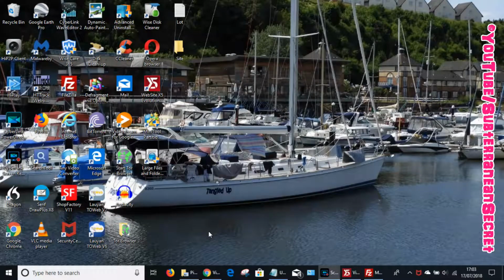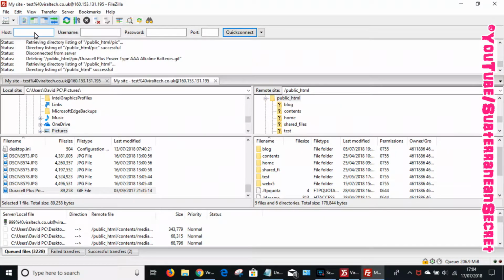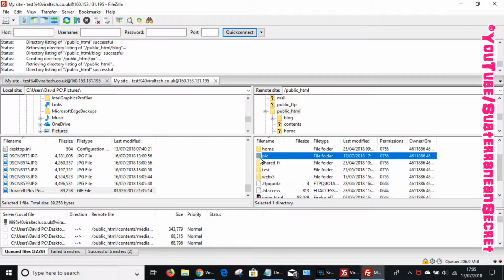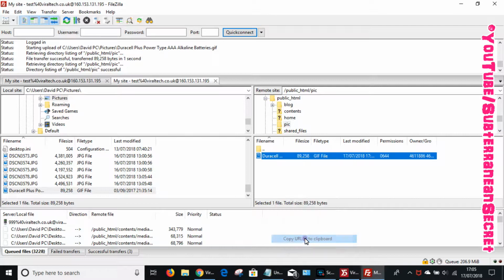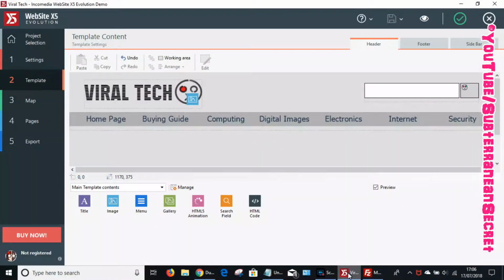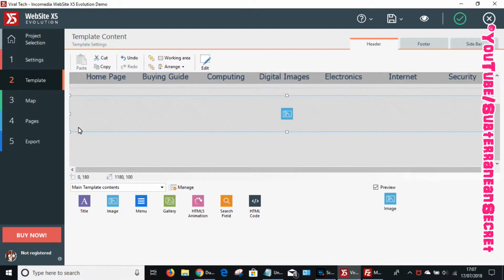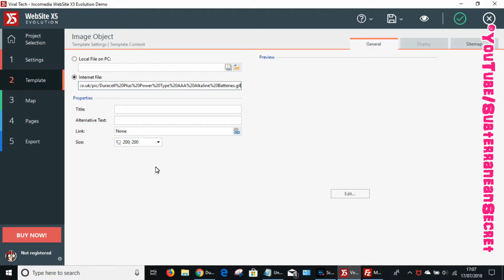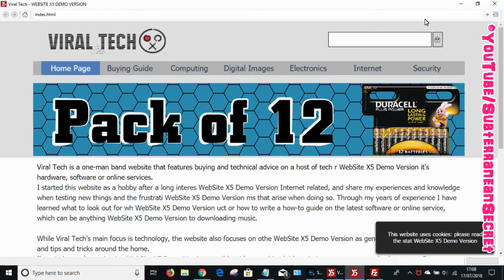How to Make a Animated GIF Picture Animate in Website X5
If you've added an animated GIF picture, but it does not animate in website X5, here's a simple solution around the problem. Please note, this may not be a problem for everybody, but it does appear to be quite widespread, according to the developers forum.

For this you will need an FTP program, such as FileZilla.